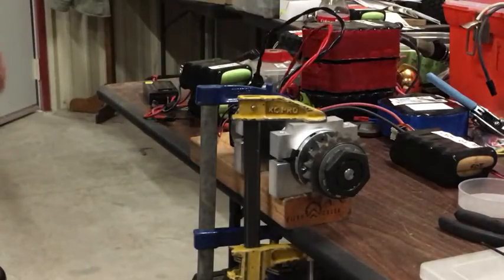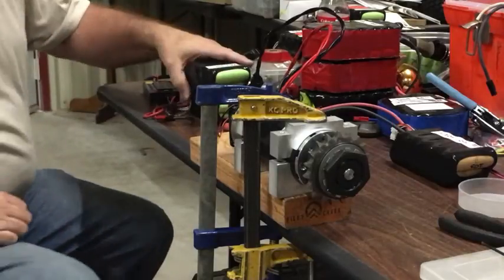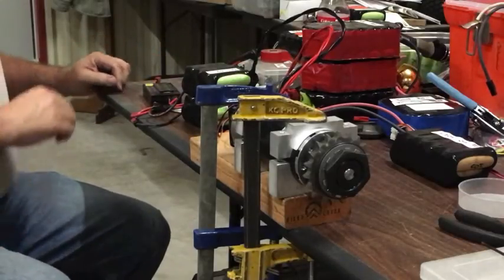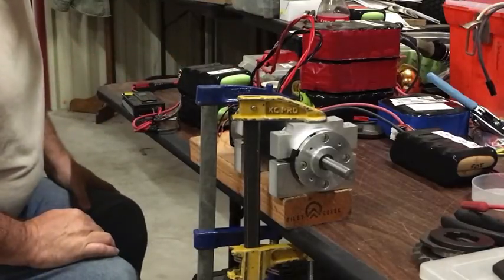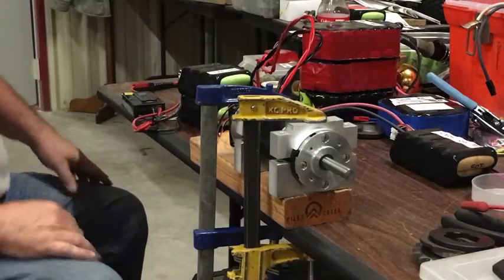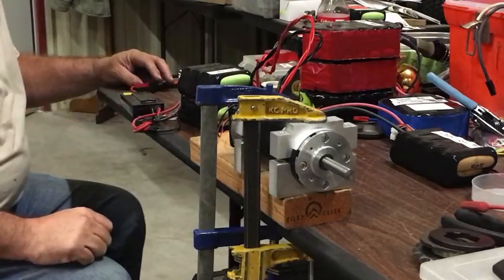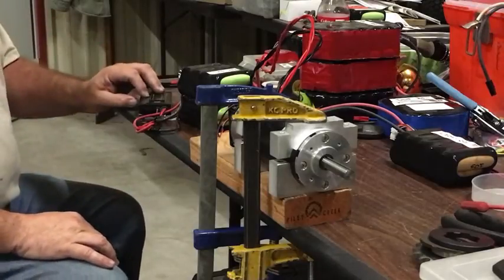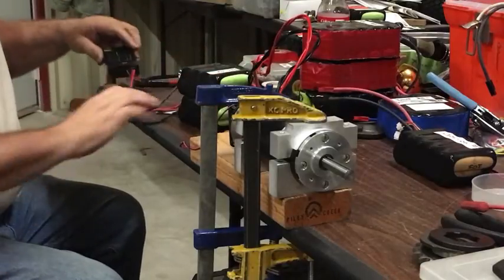Team Toad: first test, AmpFlow A28-400-F48 fan cooled 48 volts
In the video I say incorrectly that the shaft collar came apart... it's actually a torque limiter (clutch).  It's impressive that the torque on the body of the clutch unscrewed the big nut that tensions the spring.

This is why you don't sit in the plane of rotation so that if something comes off, it just breaks your shop and not your body.